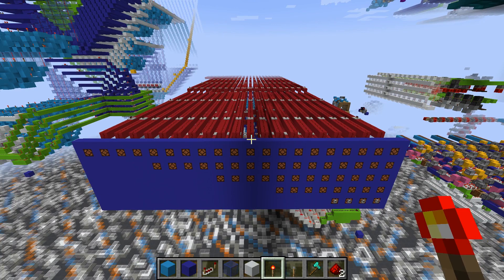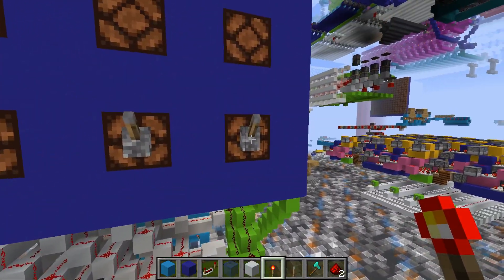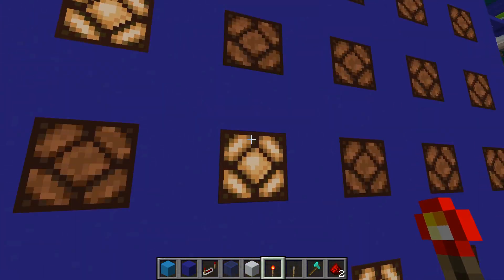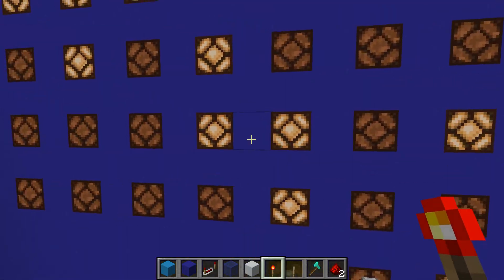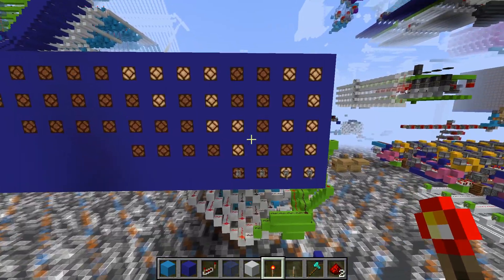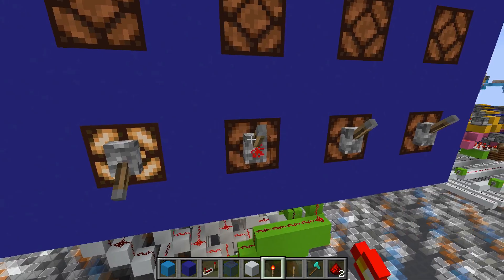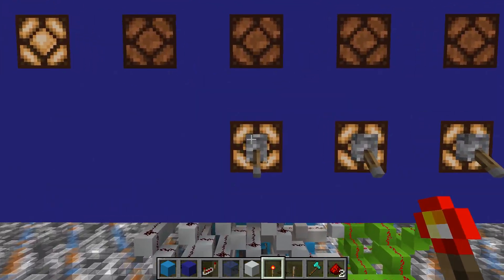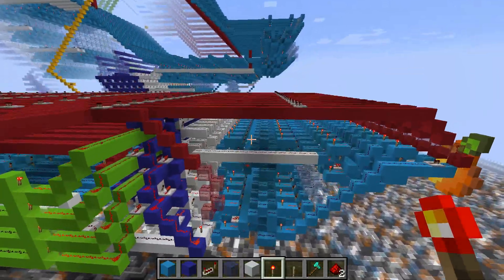500 Subscriber Special 4 Bit Exponent Calculator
4 Bit Exponent Calculator

Today I will showing you a 4 bit exponent calculator. Basically his calculator will take any 4 bit number and compute the square, cube, quartic, and the fifth power. This method uses repeated multiplication to calculate the values.

Redstone Server:
beta.redstone-server.info